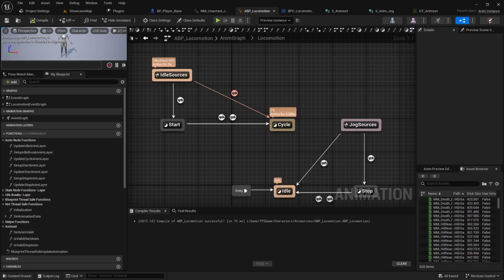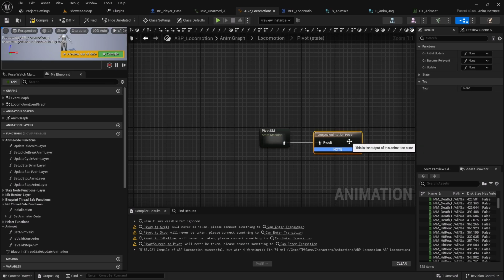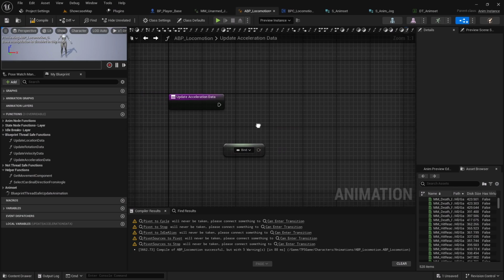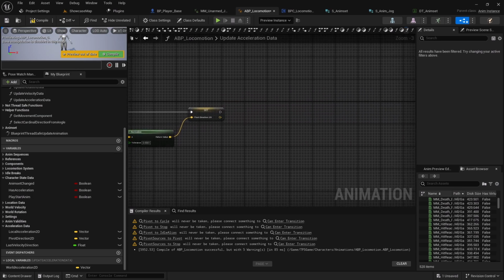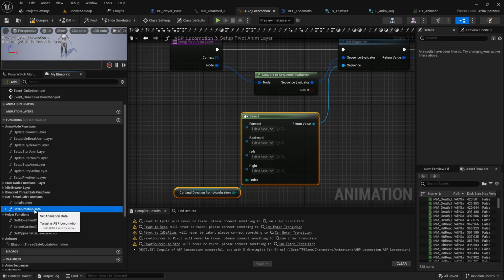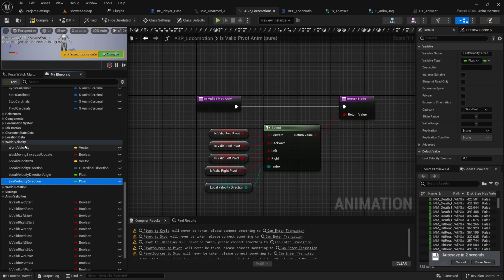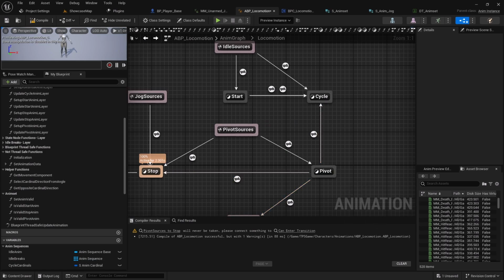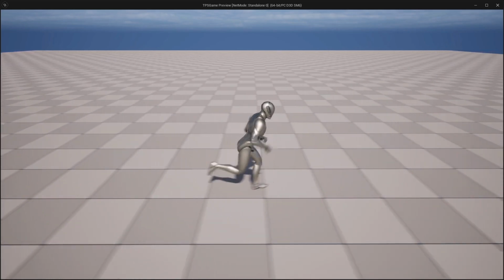Unreal Engine | Third Person Shooter (TPS) Game - #13 Pivot Animations